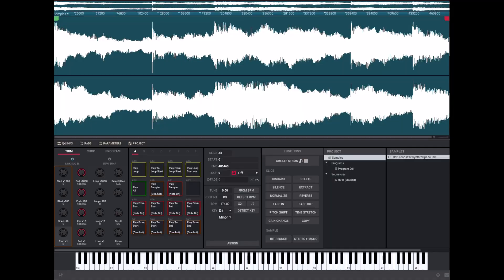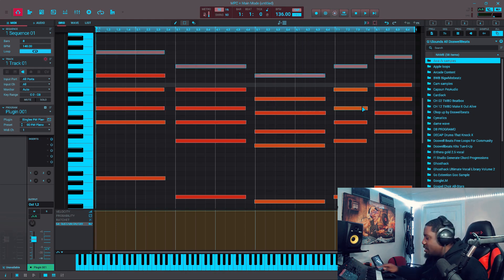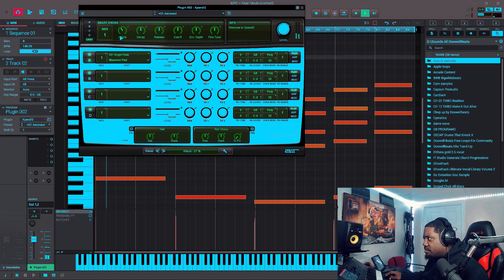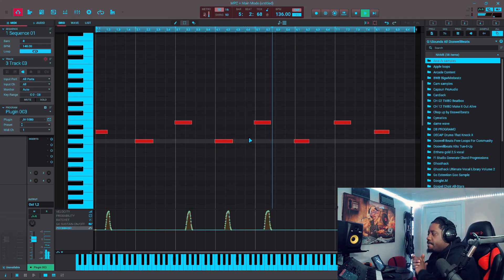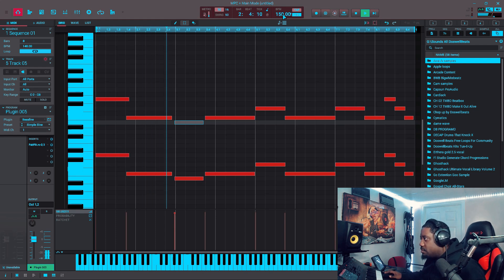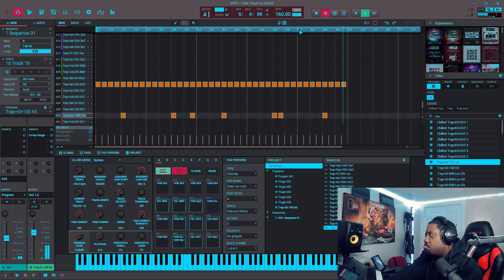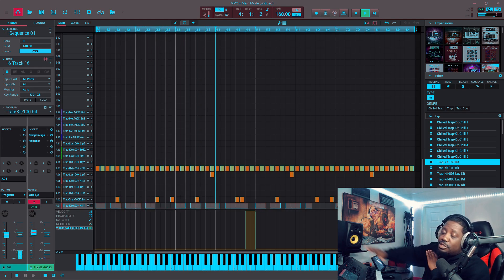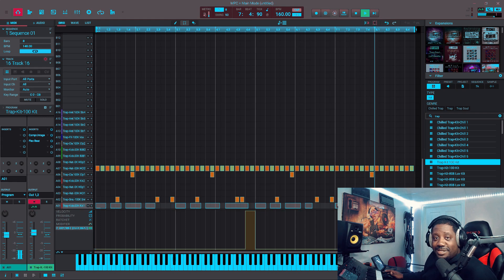How I Use MPC Beats Software to make a Beat From Scratch simple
Doswell Beats shows how i use mpc Beats software to make a beat from scratch. I will be using the mpc software and the mpc key 61 to Make this beat from start to finish. The Best Music Making Tool - Make Music For Free. with mpc beats I will show you the vst that I use at the end of the video. My mpc stems are still not working. This is my process. This is how I will be Creating Beats with MPC: My Process is simple and easy to follow. This is a quick MPC Beats Software: Step-by-Step Guide.

00:00 Intro
01:05 Tempo search
01:20 Chord progression
03:41 Layer Track one midi to track 2
04:30 Adding a lead sound
05:34 Adding String
06:11 adding bass
07:31 Time for the Drums
08:45 Adding the Secret Sauce
10:18 Adding automation
11:29 Last words
12:23 Tun-E-UP